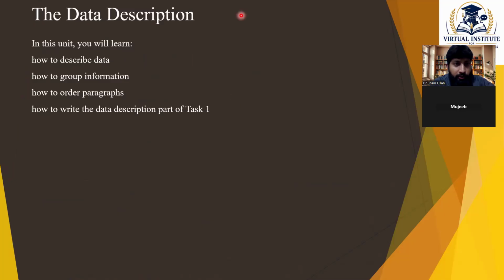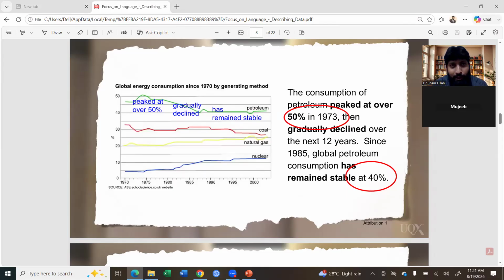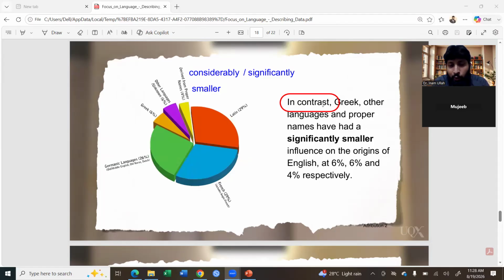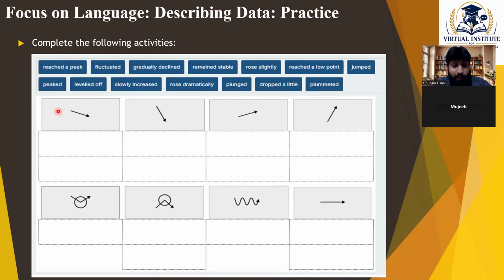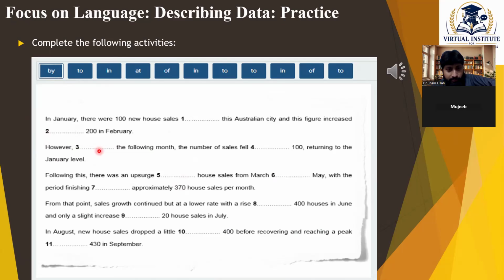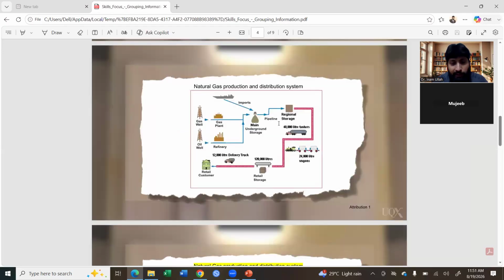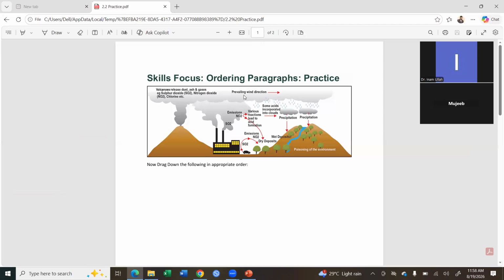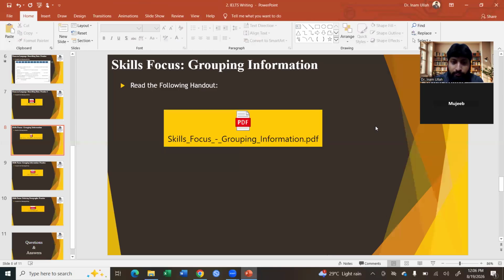IELTS Writing Task 1 Lecture 2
This lecture is about IELTS Writing task1. Different strategies of writing task 1 has been discussed in the lecture.